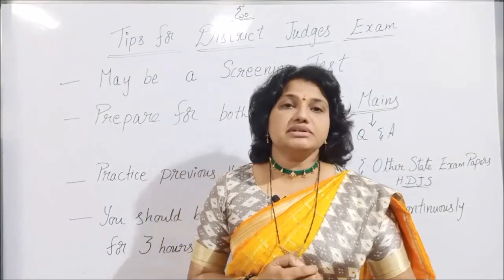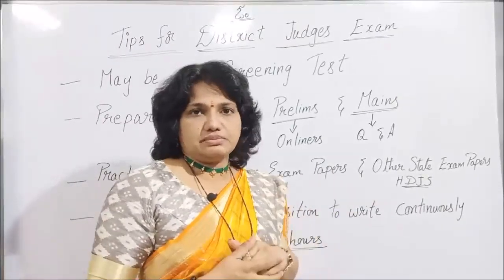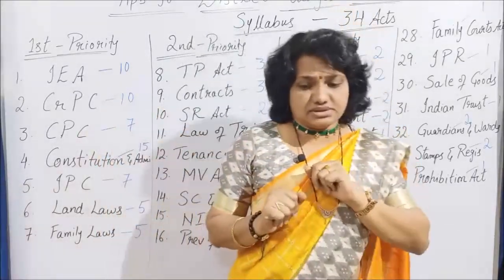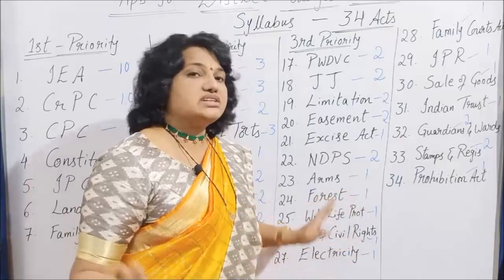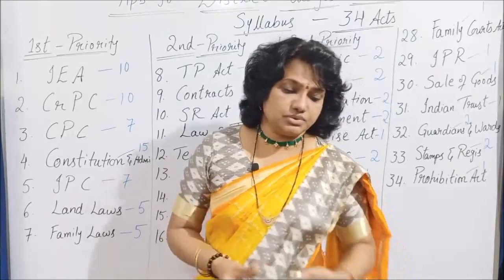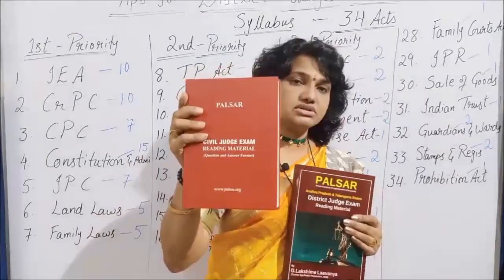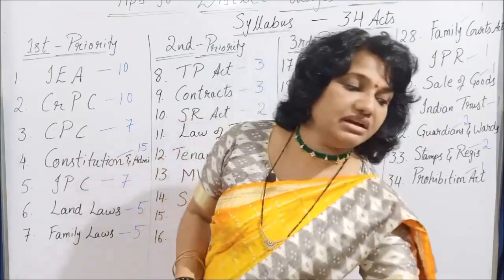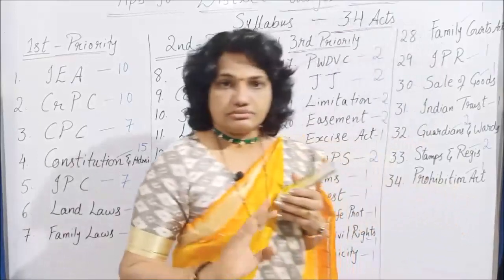Tips for District Judge Exam (TS & AP)